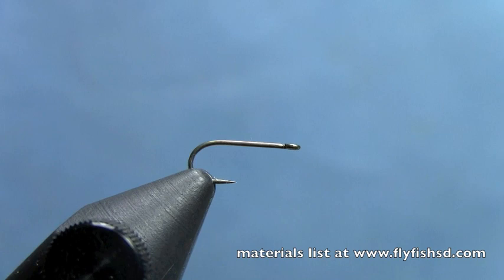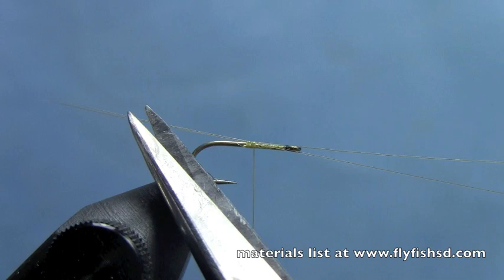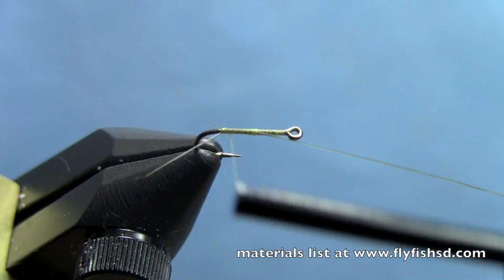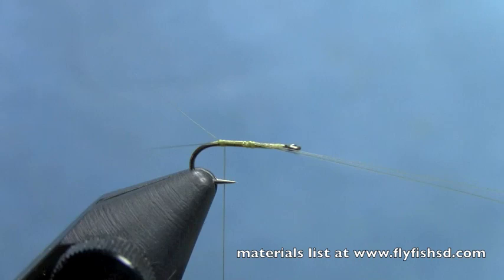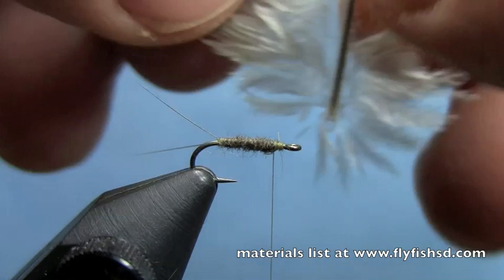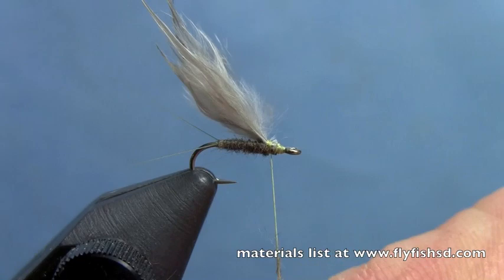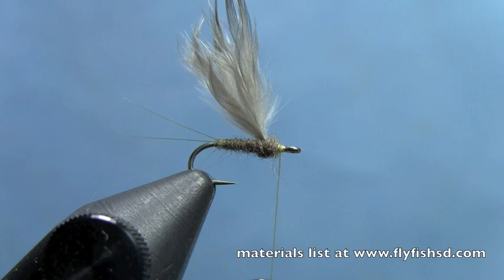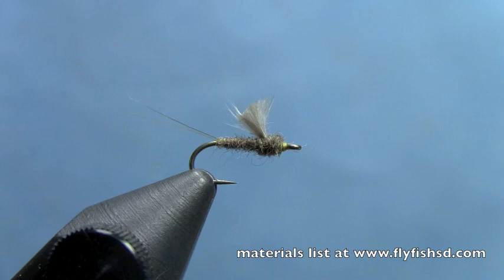Fly Tying with Hans- RS2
The RS2 is a proven pattern. Time after time it fools picky fish. Luckily for fly tiers, it isn't too tough of a fly to tie. Perfect fly to imitate emerging baetis ascending to the surface.